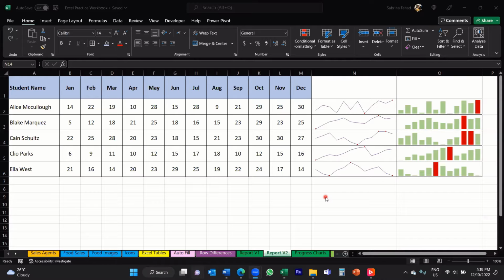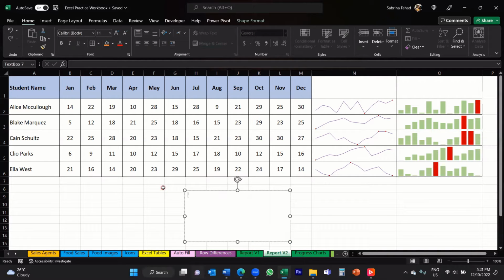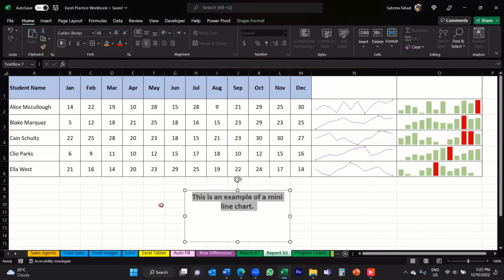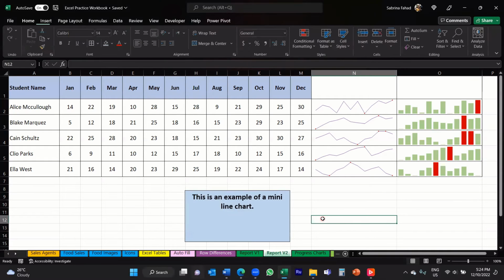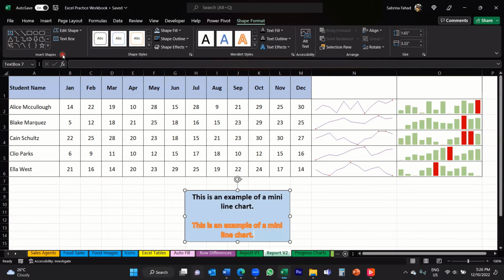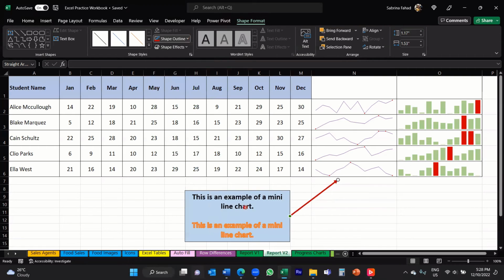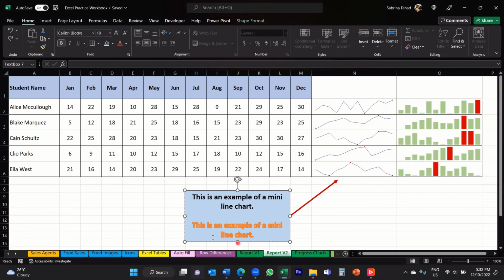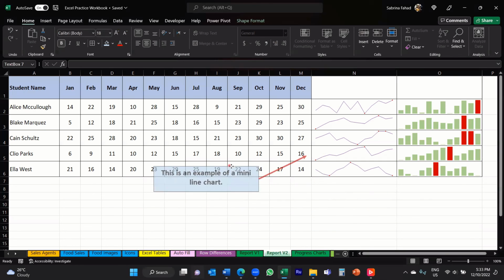How to insert a Text Box in Excel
In this video, learn how to insert and format a text box in Excel.

Chapters:
00:00 Intro
00:20 Creating a Text Box
01:52 Typing in the Text Box
02:08 Formatting the Font
03:10 Changing the Colour of the Text Box
04:14 Applying a Border
04:48 Text Word Art Styles
05:40 Inserting Shapes
06:48 Formatting Shapes
08:11 Crop the Text Box
09:18 Rotating the Text Box